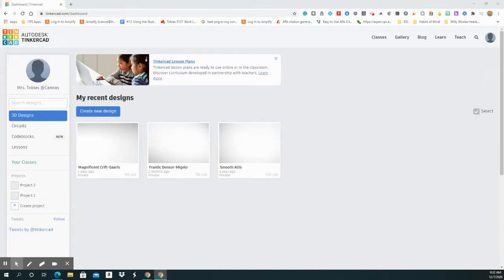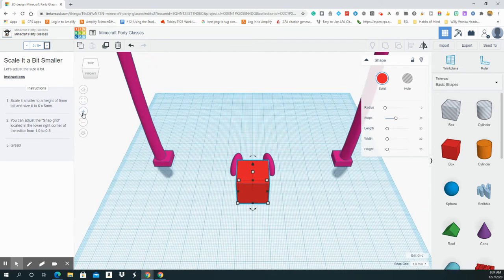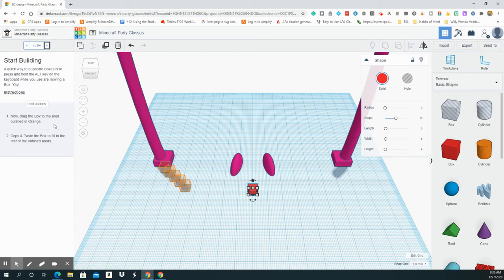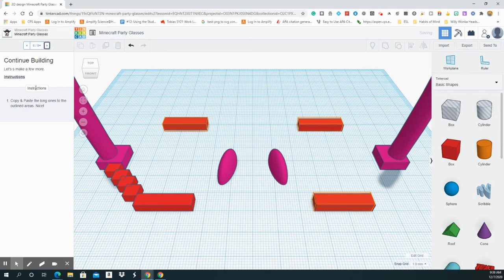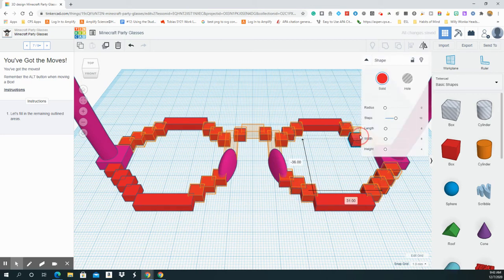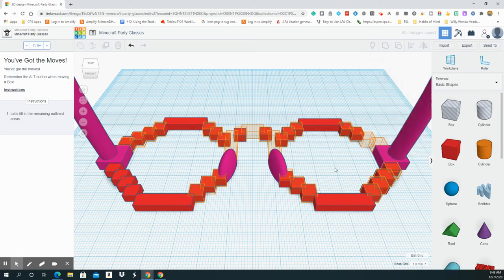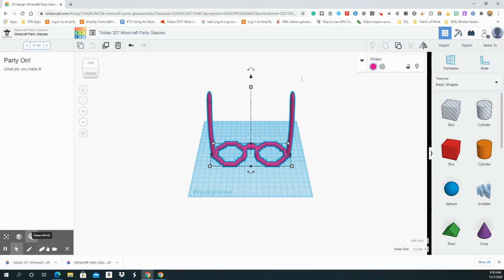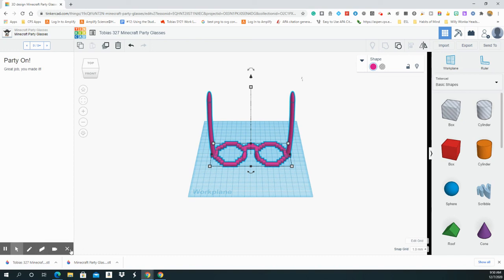How to Create Minecraft Glasses in Tinkercad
Follow the lesson to create your Minecraft Glasses.